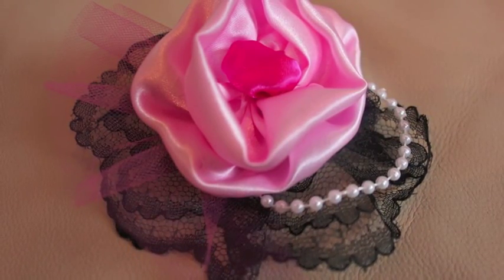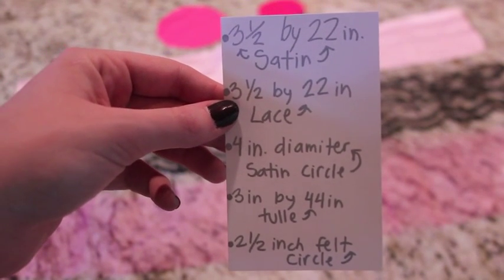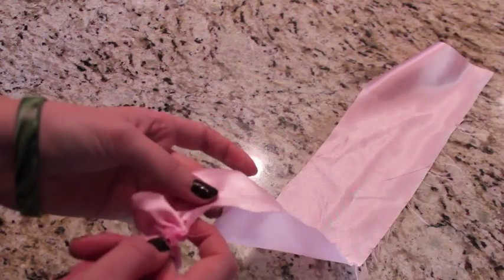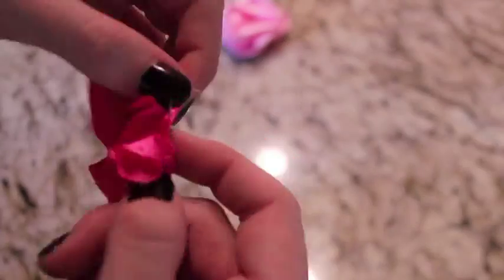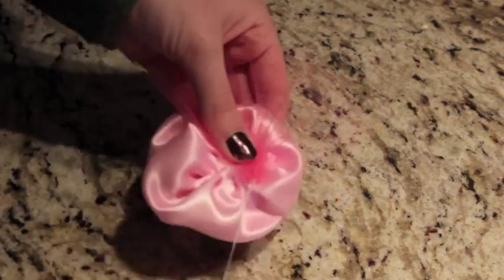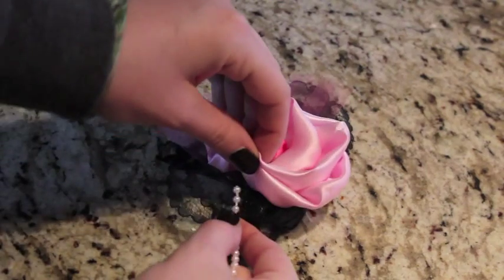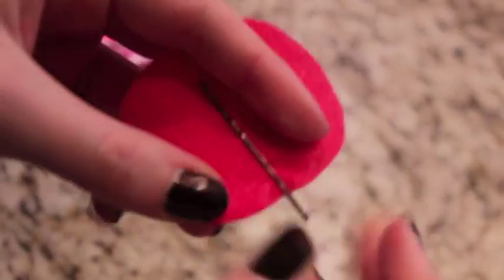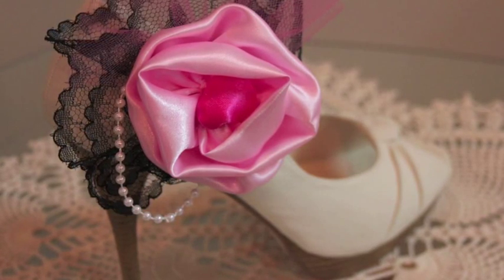DIY Valentines Day Hair/ Shoe Clip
DIY Valentines Day Hair Clip. V-Day is coming up quick, and even though it is a fake holiday created by card companies to make more money, it is still a great day to look back and appreciate the people we love.